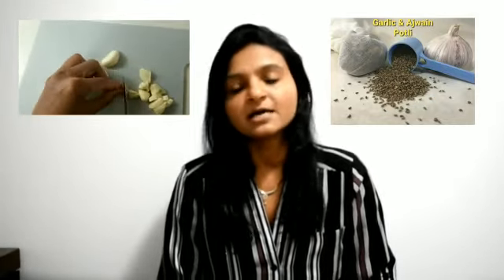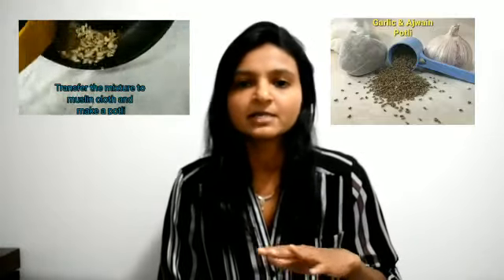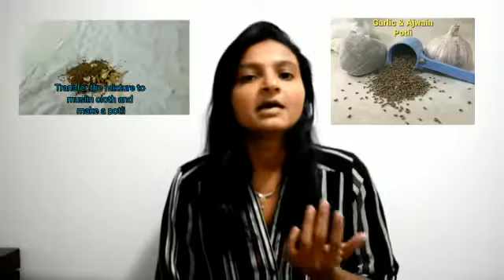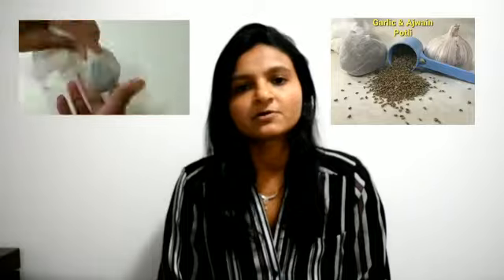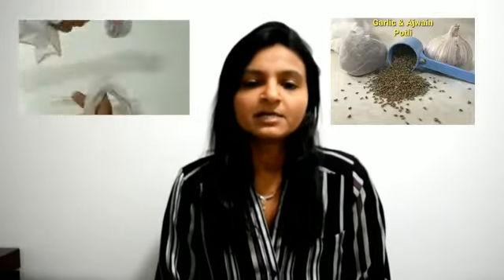Home Remedies for cough and cold in babies